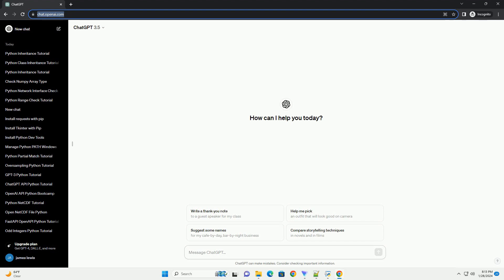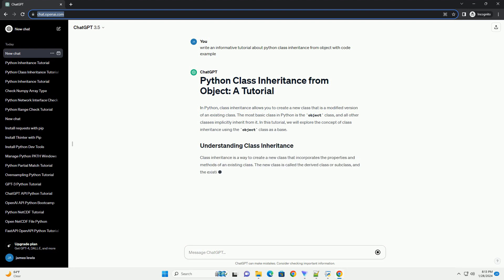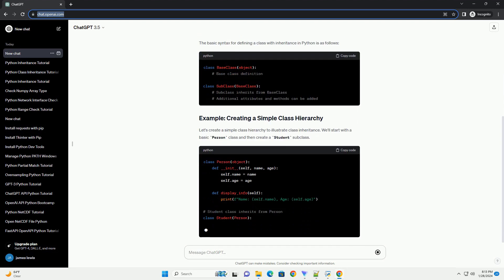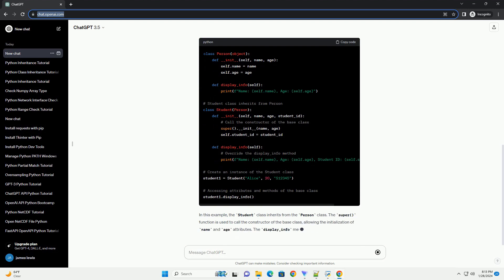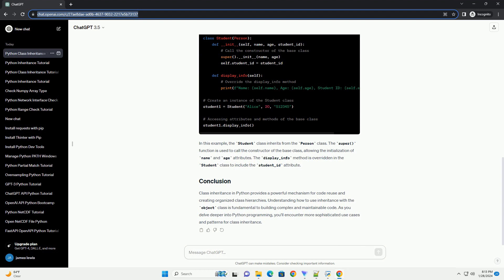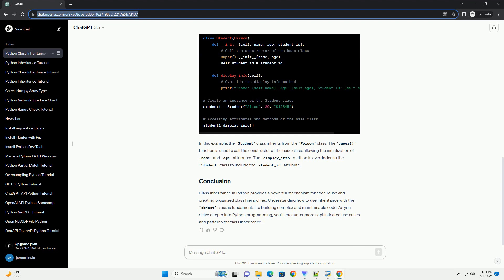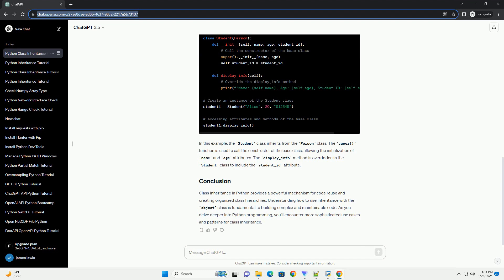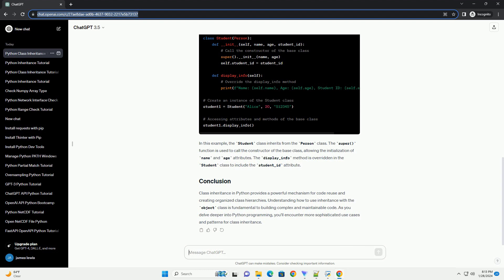python class inheritance from object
In Python, class inheritance allows you to create a new class that is a modified version of an existing class. The most basic class in Python is the object class, and all other classes implicitly inherit from it. In this tutorial, we will explore the concept of class inheritance using the object class as a base.
Class inheritance is a way to create a new class that incorporates the properties and methods of an existing class. The new class is called the derived class or subclass, and the existing class is called the base class or superclass. The subclass inherits attributes and behaviors from the superclass, allowing for code reuse and creating a hierarchy of classes.
The basic syntax for defining a class with inheritance in Python is as follows:
Let's create a simple class hierarchy to illustrate class inheritance. We'll start with a basic Person class and then create a Student subclass.
In this example, the Student class inherits from the Person class. The super() function is used to call the constructor of the base class, allowing the initialization of name and age attributes. The display_info method is overridden in the Student class to include the student_id attribute.
Class inheritance in Python provides a powerful mechanism for code reuse and creating organized class hierarchies. Understanding how to use inheritance with the object class is fundamental to building complex and maintainable code. As you delve deeper into Python programming, you'll encounter more sophisticated use cases and patterns for class inheritance.
ChatGPT